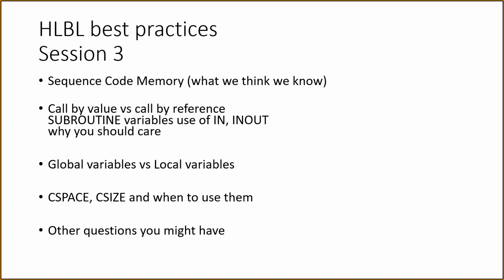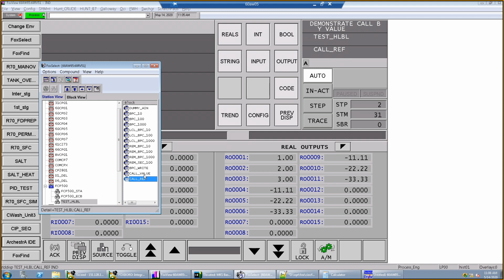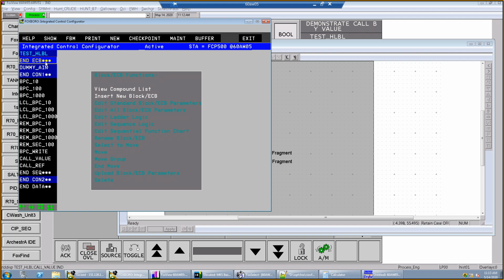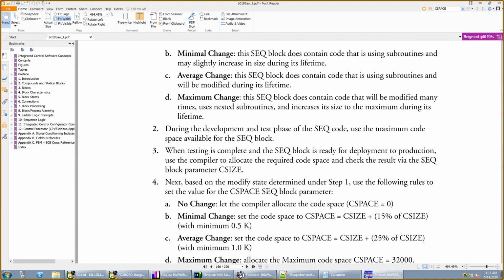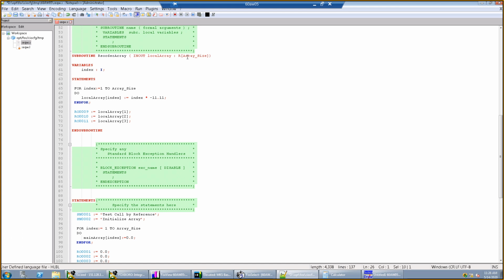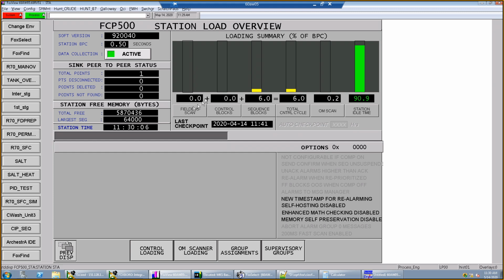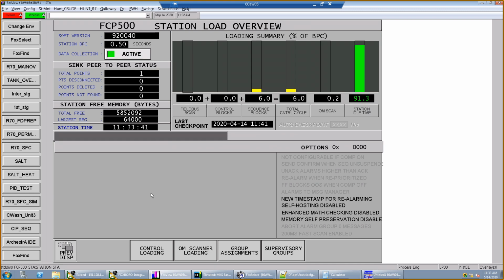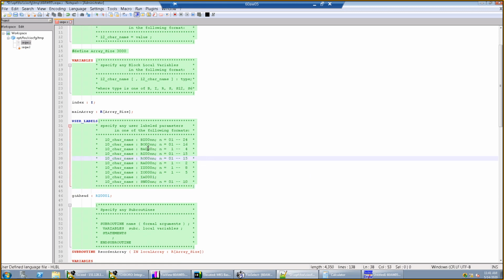SEUG VIDEO May HLBL 3 & Questions, Best Practices (5-12-2020)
Description: HLBL (High-Level Batch Languages), Best Practices

Topics coved
-HLBL Session 3

Brought you by: The Cassandra Project